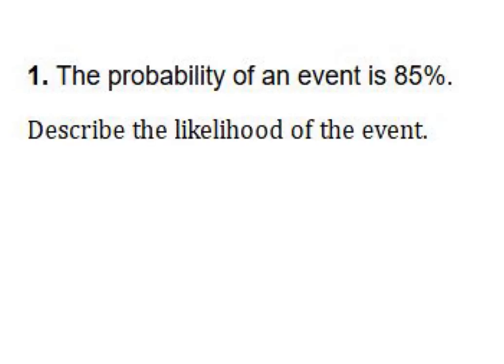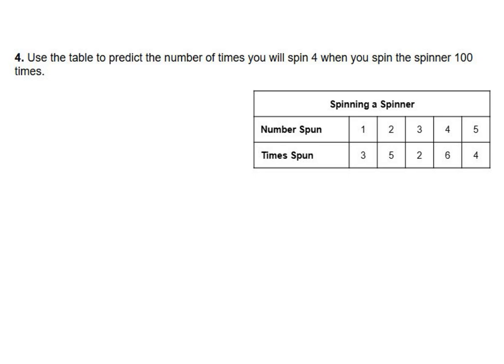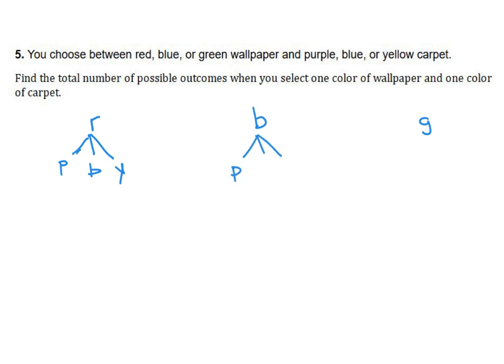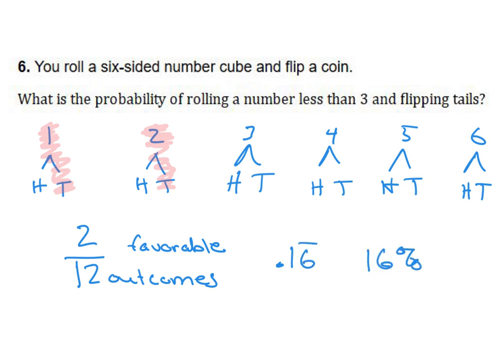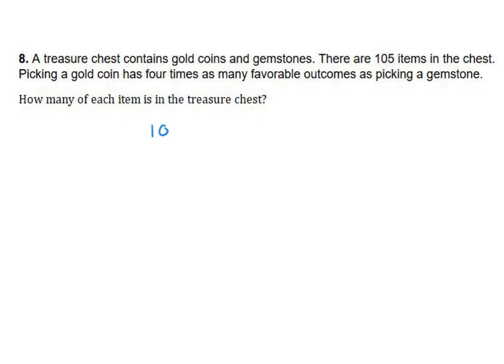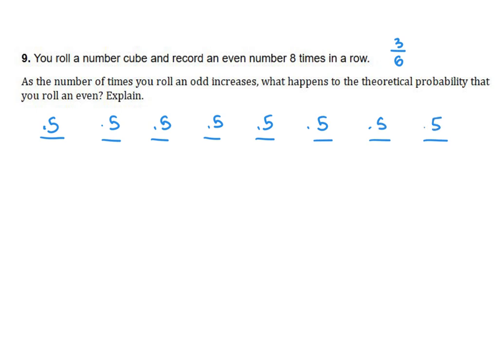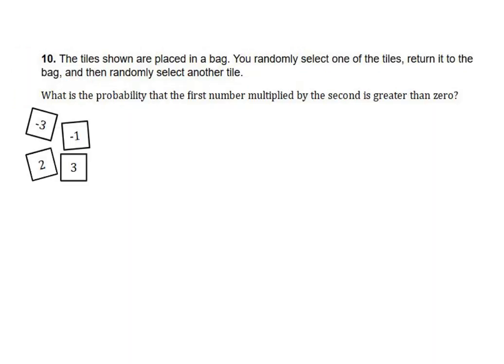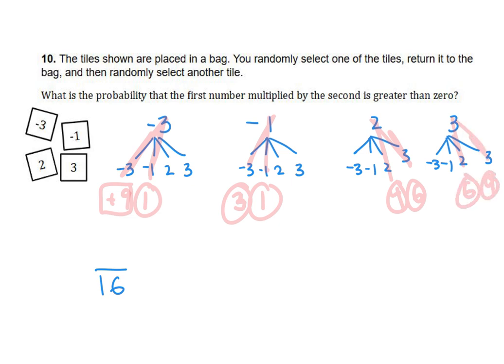Homework Help - Study Guide Ch 7 Final